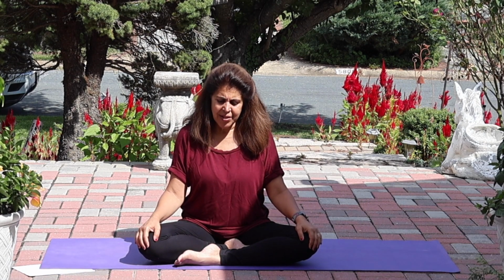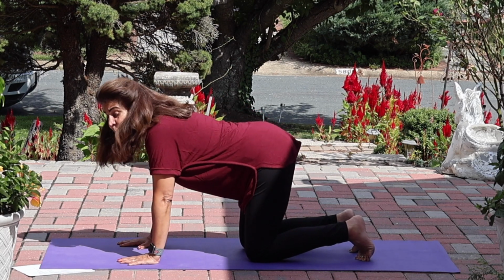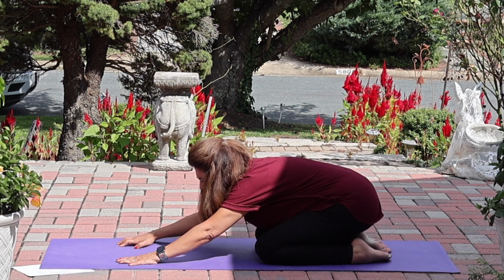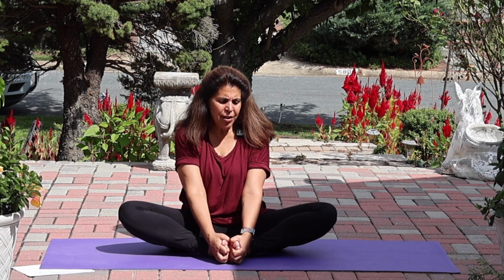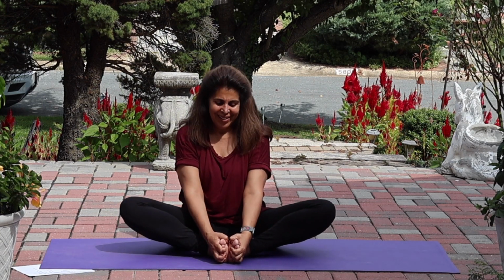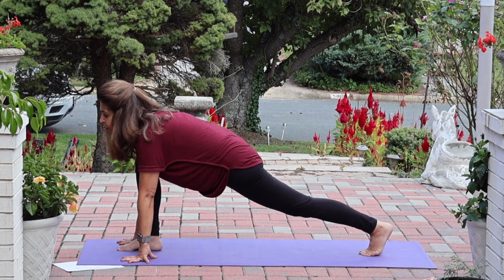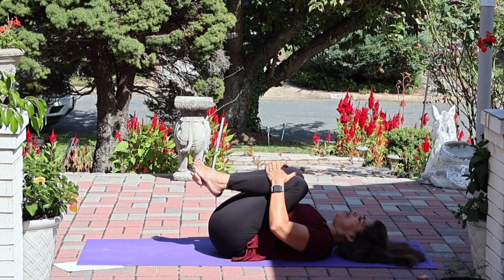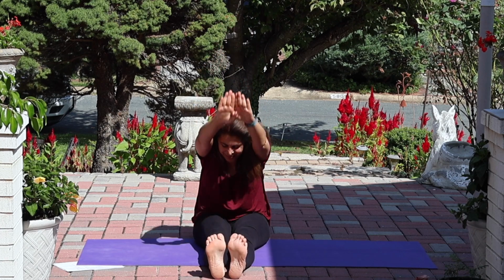Transform Your Life: Journey through Laya Yoga's Challenging 2nd Chakra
In this 27-minute journey, you'll explore the challenges and rewards of working with the challenging second chakra. Laya Yoga will help you to release the blocks that are holding you back from living the life of your dreams.

This journey is a challenging and powerful experience, perfect if you want to start working on resolving issues in your life that are preventing you from reaching your full potential. This class is perfect for people who are ready to take their yoga practice to the next level!

Journey through Laya Yoga's Challenging 2nd Chakra

Key Moments:
00:00 - Introduction
00:29 - Laya Yoga
27:10 - Conclusion